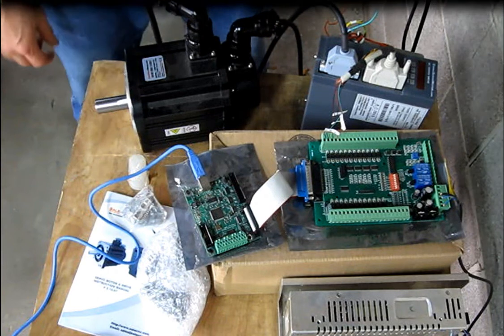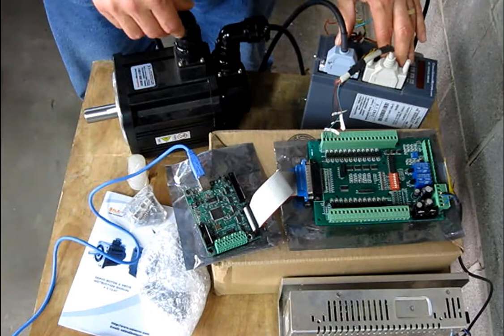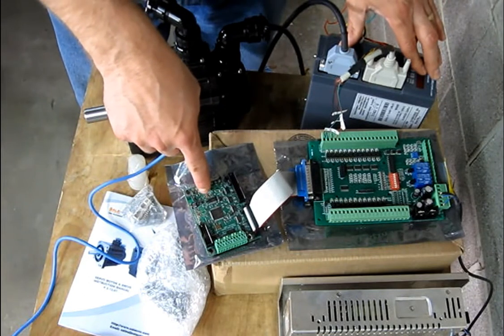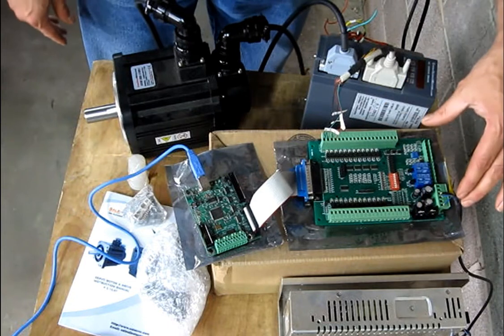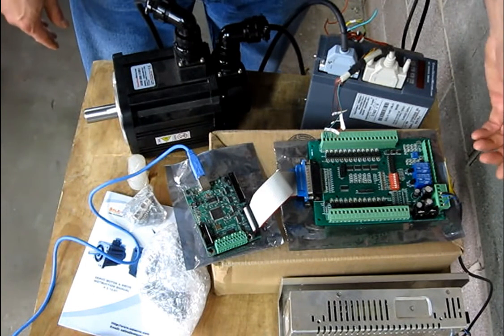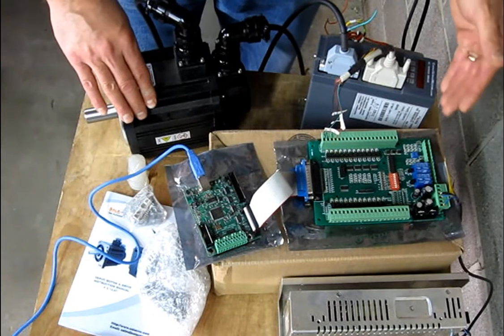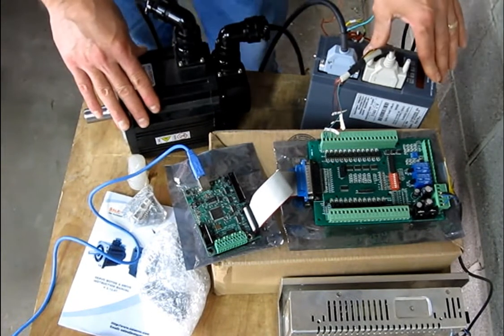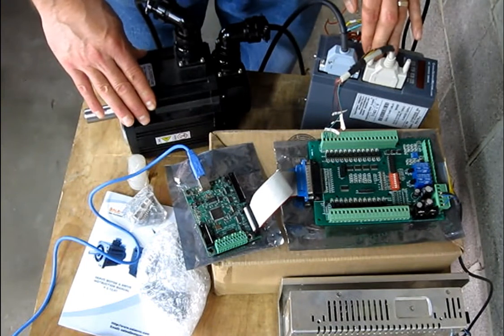2KW AC SERVO WIN8P1 11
CONTROL 2KW AC SERVO DRIVE FROM SALE CNC CHINA SERVO MOTOR WITH WINDOWS 8.1 USING MACH3 CNC SOFTWARE AND USB SMOOTH STEPPER BOARD. ALSO CHECK OUT SALE CNC VIDEOS. THIS IS WHAT I USED TO BETTER UNDERSTAND SENDING PULSE SIGNALS TO AN AC SERVO DRIVE AND AMPLIFIER.